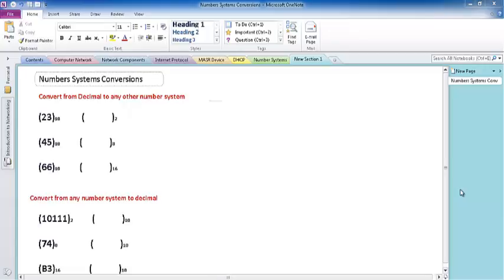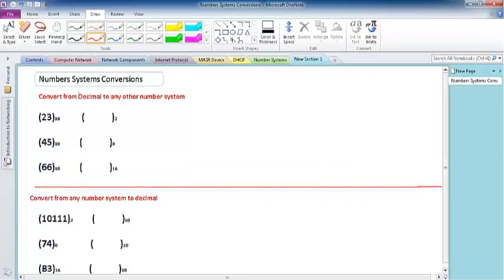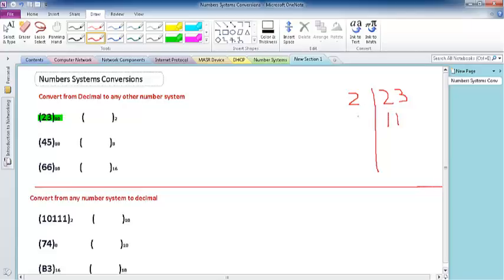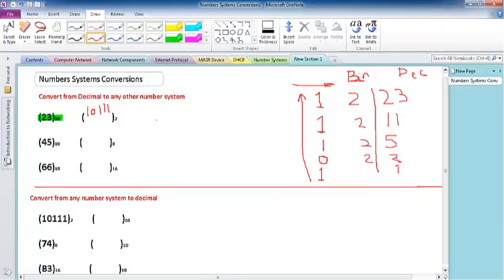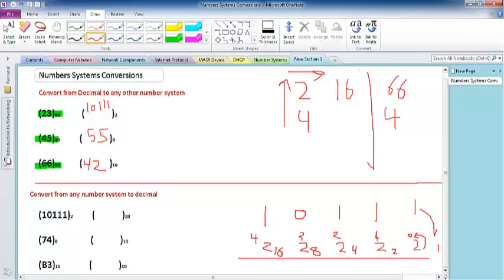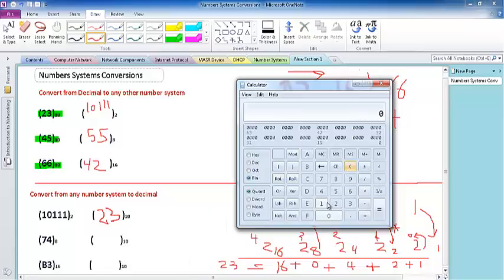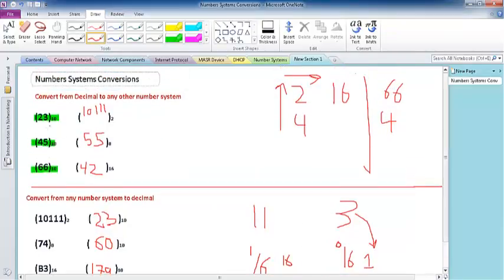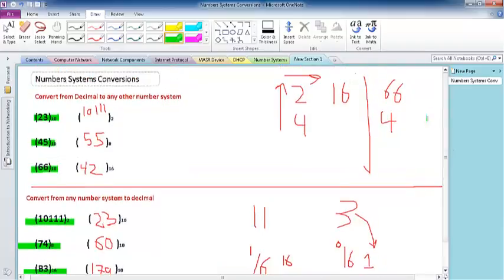IT Tutorials - Numbers Systems Conversions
Eng. Mostafa Hammad